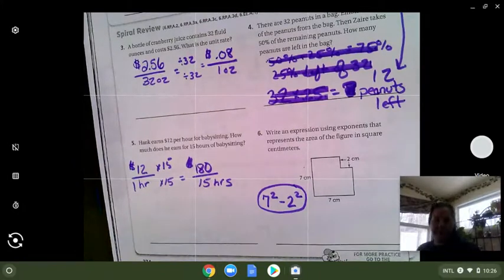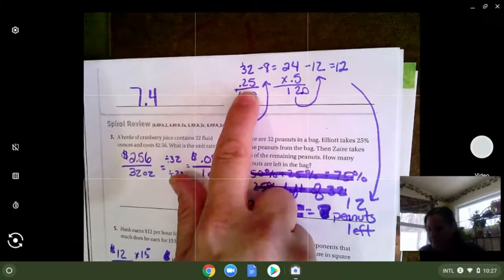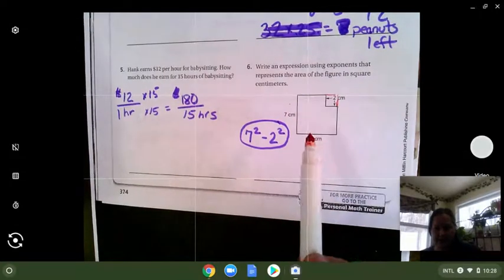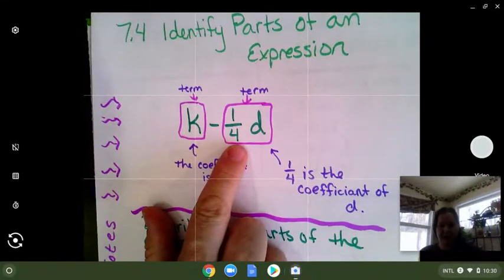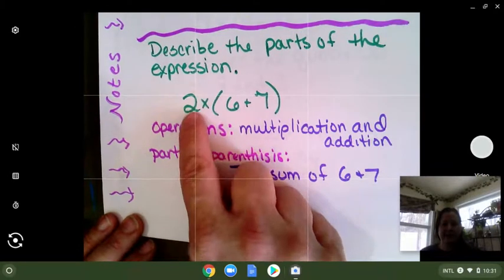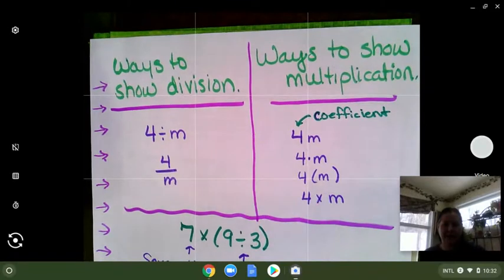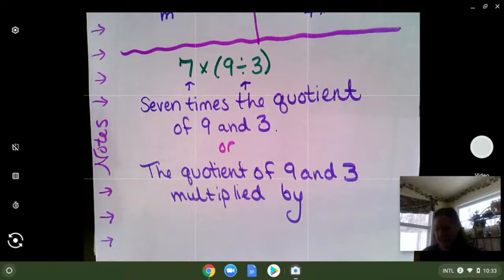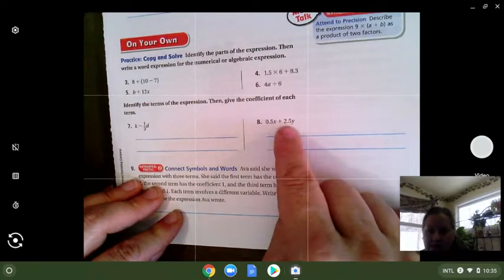7.4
Grade 6 GoMath